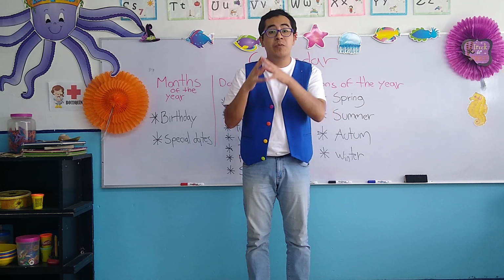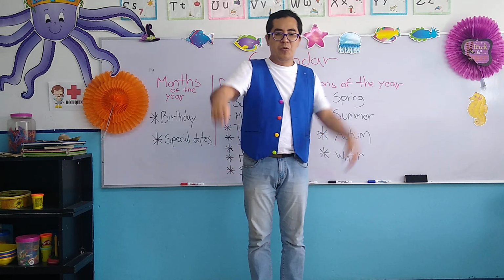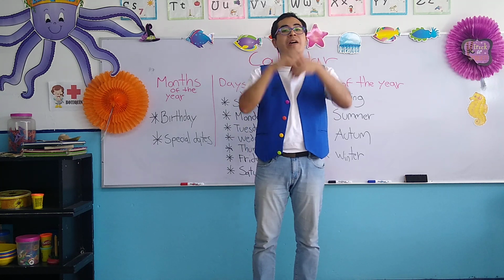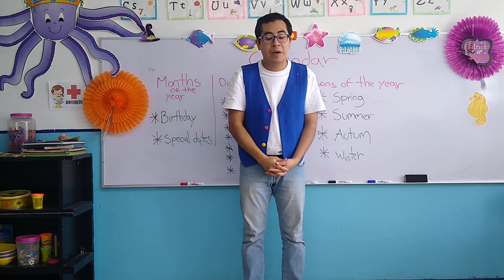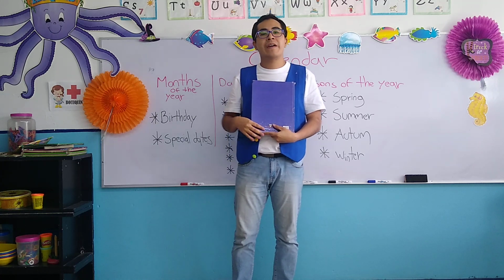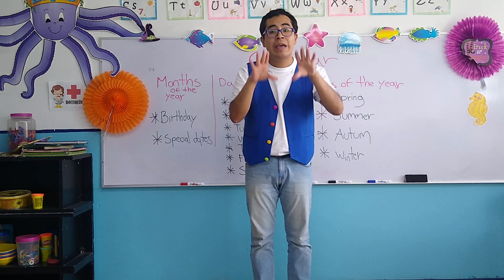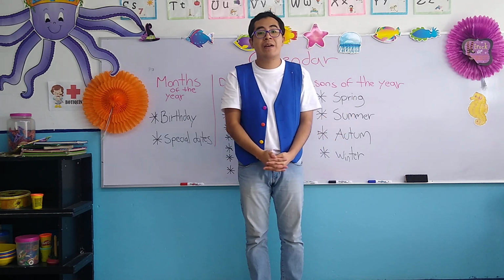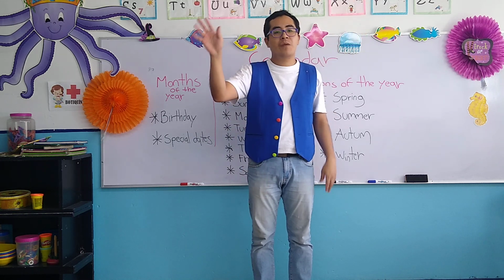Miércoles 18 de Noviembre del 2020."Jardín de Niños Winnky".